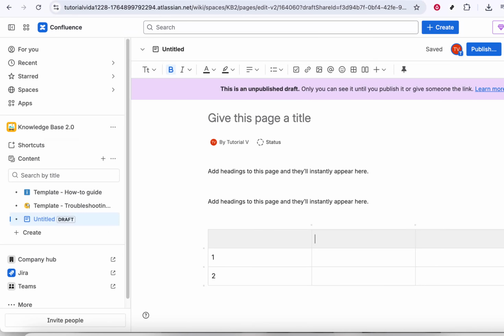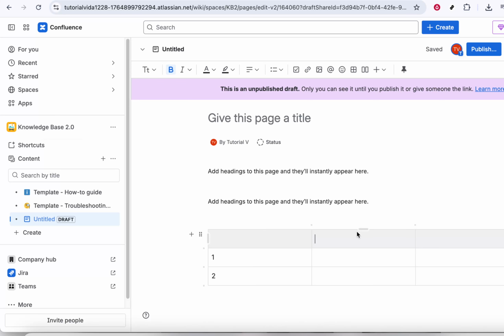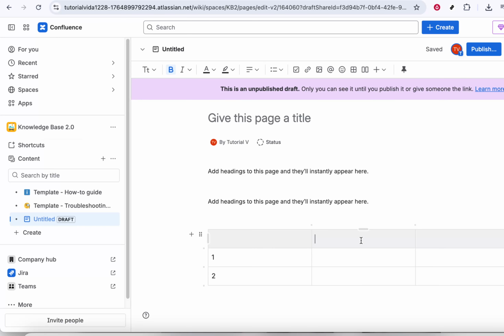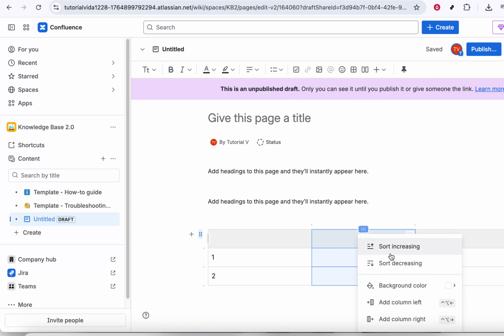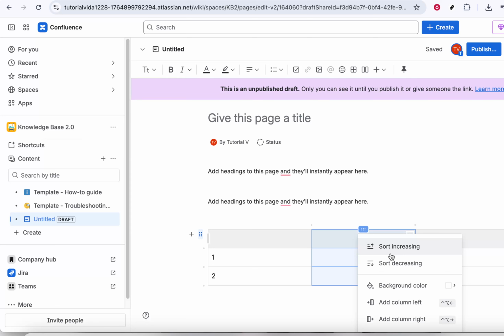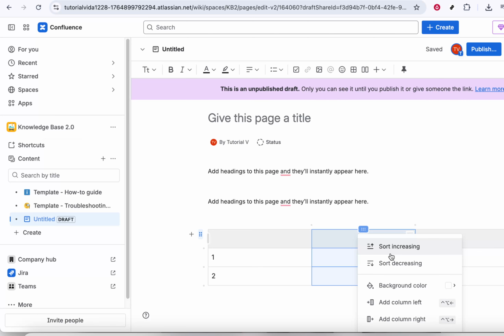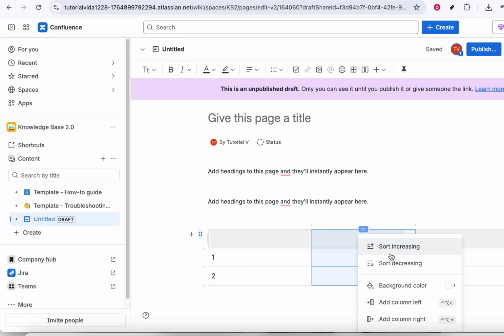How to Sort on Confluence Table | Full Guide 2026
In this video, you’ll learn how to sort data in a Confluence table so you can organize information quickly and make your pages easier to read and manage.